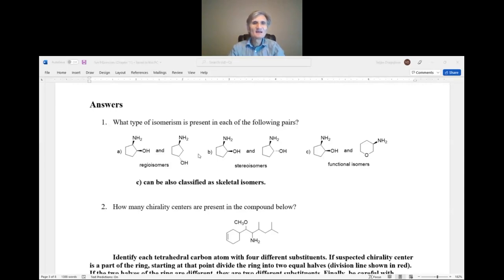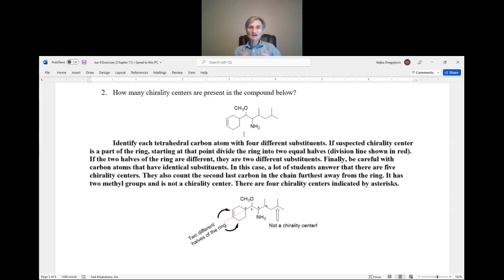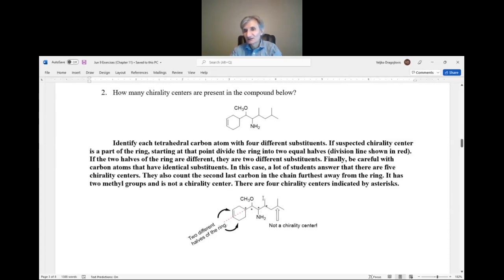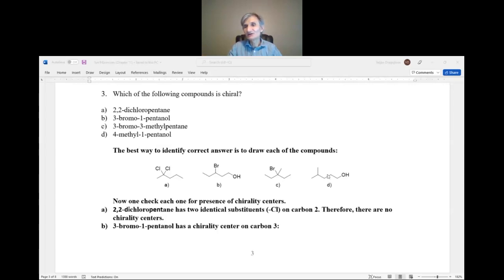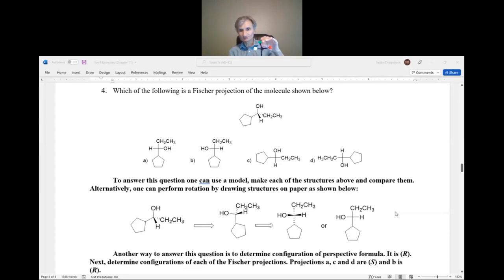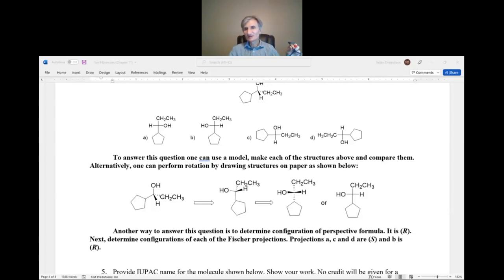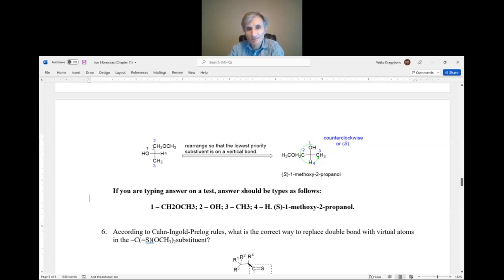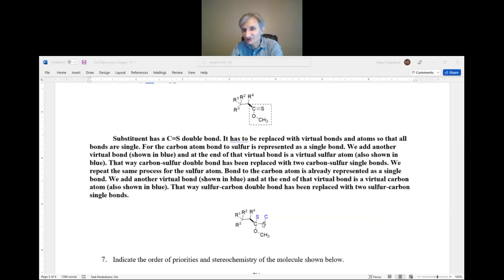Chapter 11 Exercises Part 2